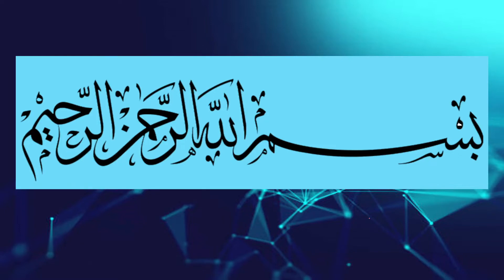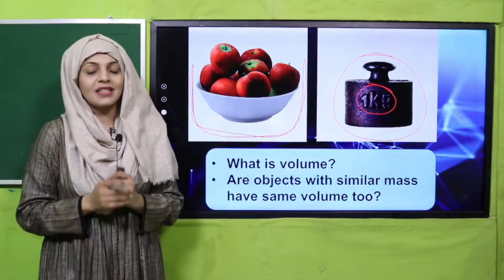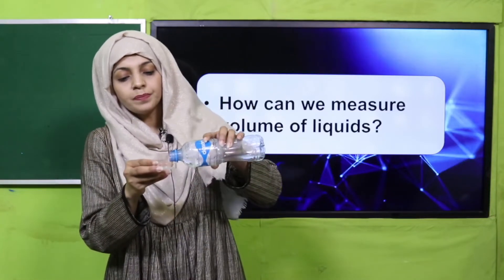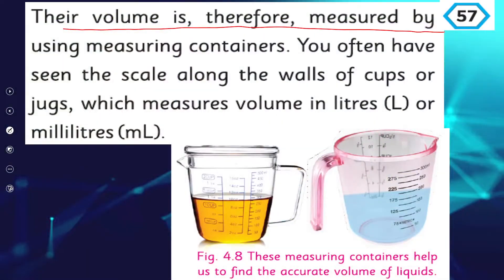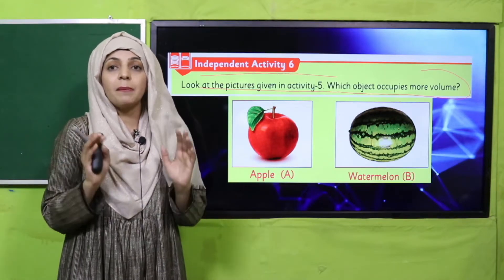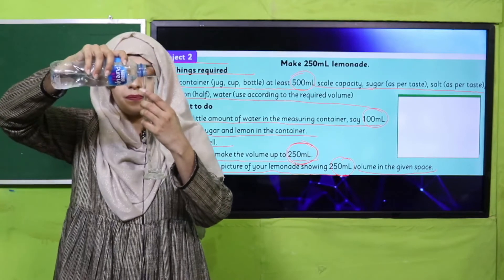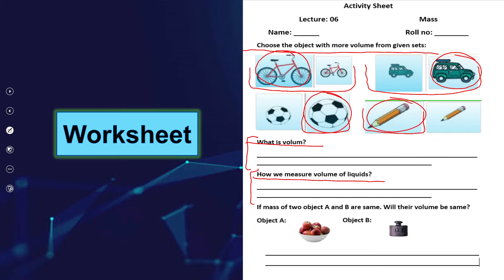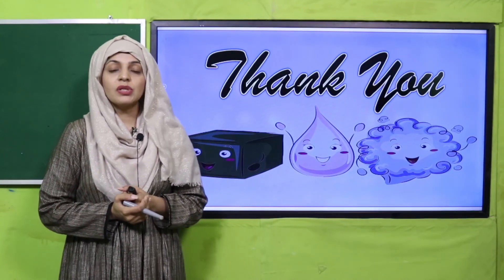Science Grade 4 Unit 4 Lecture 6 || SNC 2020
Volume as physical property of matter.

1. PowerPoint Presentation

2. Lesson Plan

3. Worksheet/Activity